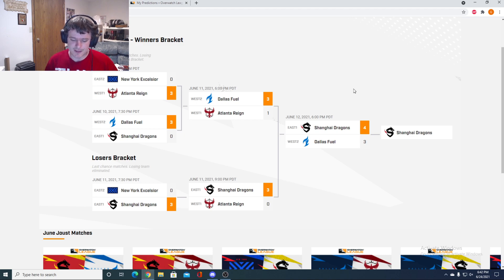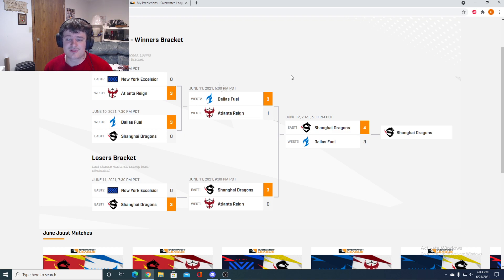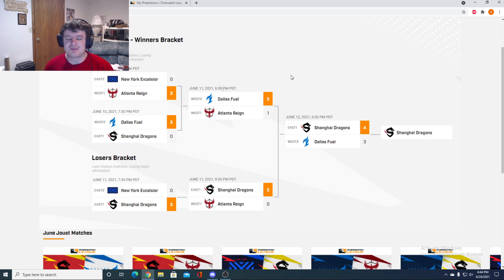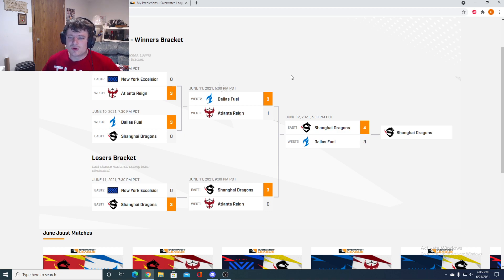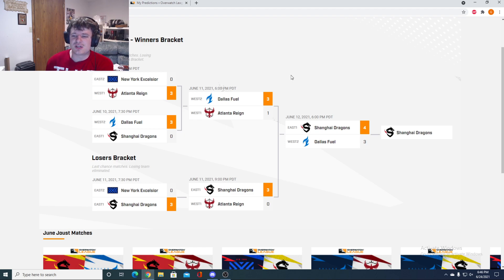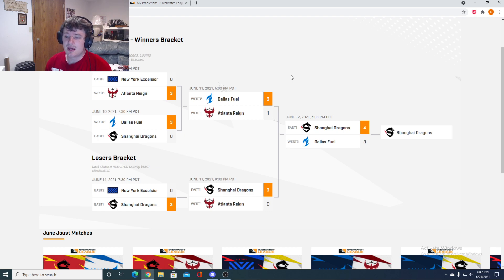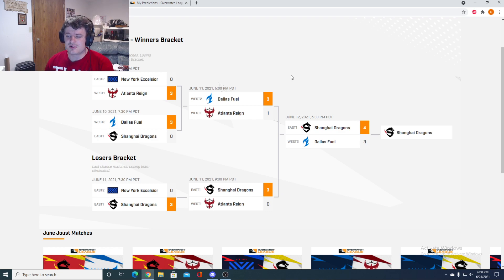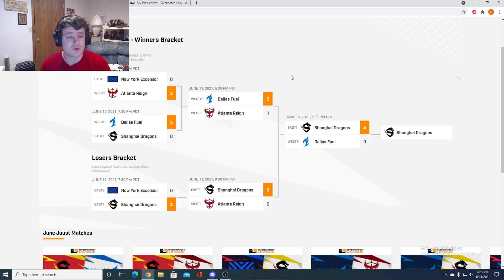OWL S4 June Joust Recap!! Congrats to Shanghai!